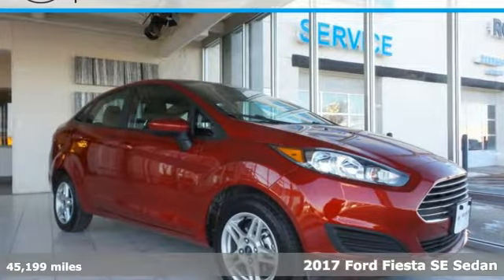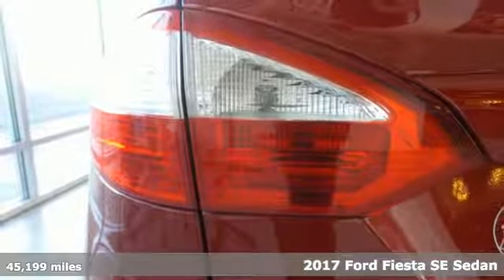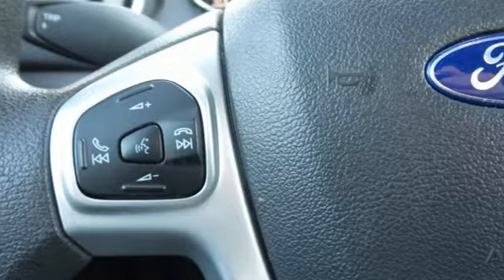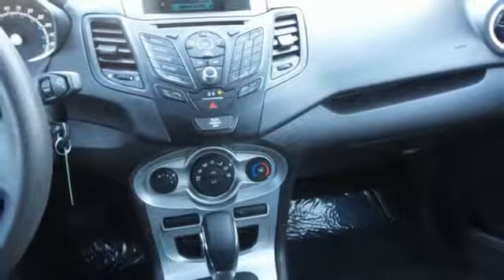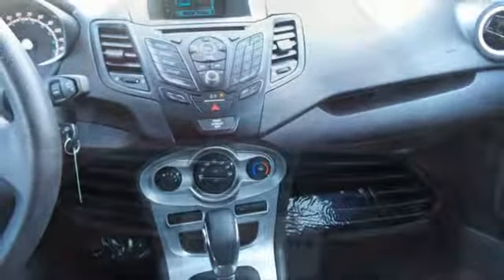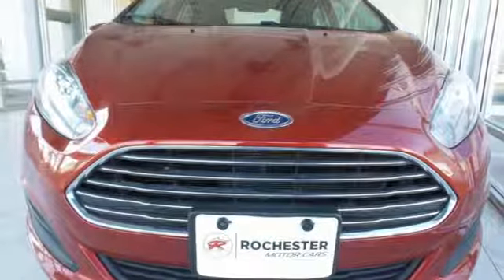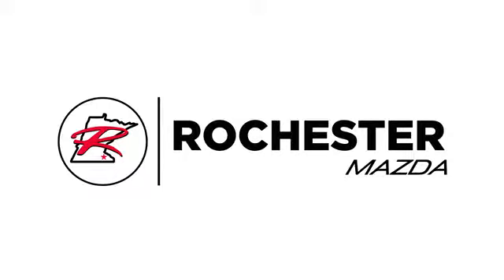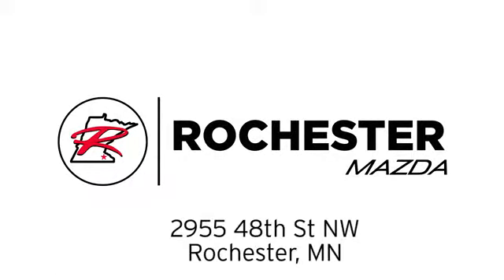Used 2017 Ford Fiesta Rochester MN Winona, MN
Year: 2017
Make: Ford
Model: Fiesta
Trim: SE
Engine: 1.6L I4 Ti-VCT
Transmission: 6-Speed Automatic
Color: Red
Interior: Charcoal Black
Mileage: 45199
Stock #: ZA3065
VIN: 3FADP4BJ0HM119191
Recent Arrival! Fiesta SE Ruby Red Metallic Tinted Clearcoat Priced below KBB Fair Purchase Price! CARFAX One-Owner. Clean CARFAX. One Owner, Bluetooth, Hands Free, Portable Audio Connection, Sirius Radio, Non Smoker, No Pets. Free CARFAX Vehicle History Report, please call and request! 27/35 City/Highway MPGbrbrbrAwards:br * 2017 KBB.com 10 Most Awarded Brands * 2017 KBB.com Brand Image AwardsbrbrWe look forward to earning your business. Rochester Mazda 2955 48th St NW, Rochester, MN 55901. Part of the Rochester Motor Cars Family.

-Customer Enthusiasm
-Employee Satisfaction
-Financial Performance
-Market Effectiveness-
-Ongoing Improvement

Address:
2955 48th Street Northwest Rochester